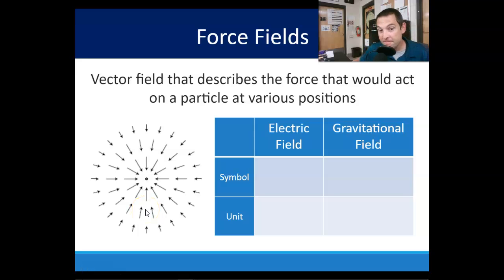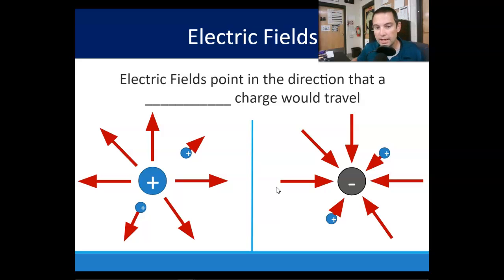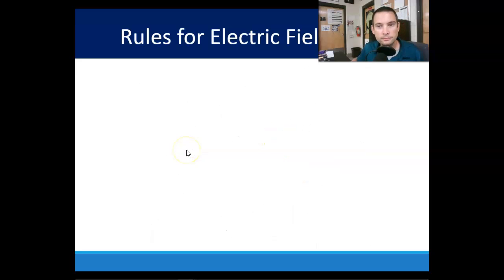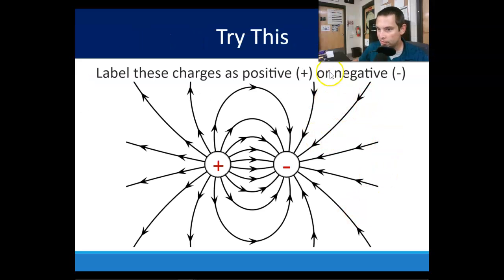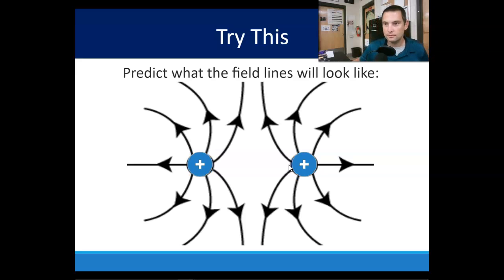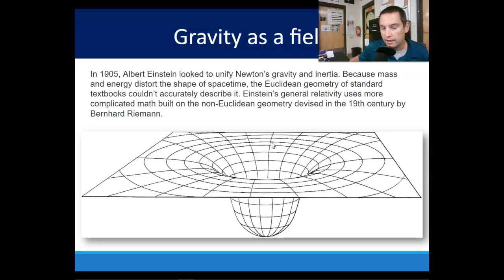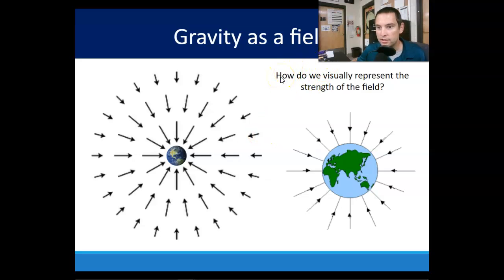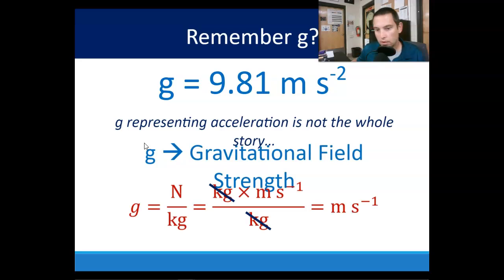Topic 5.1 Forces and Fields 4